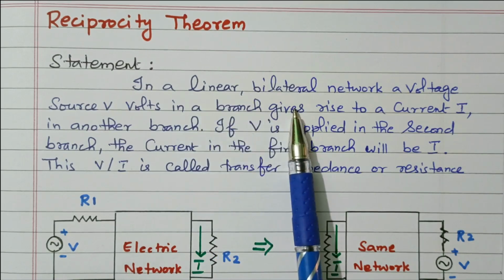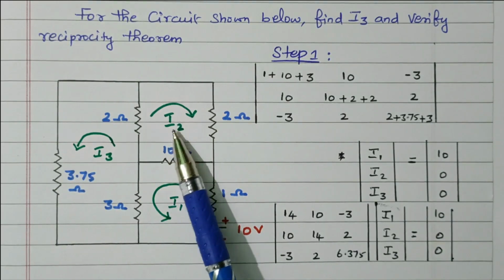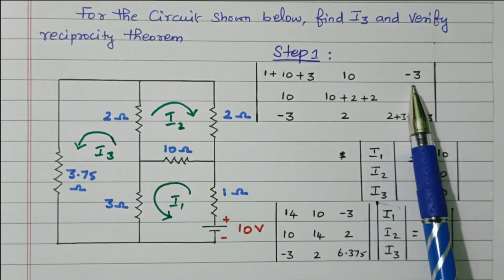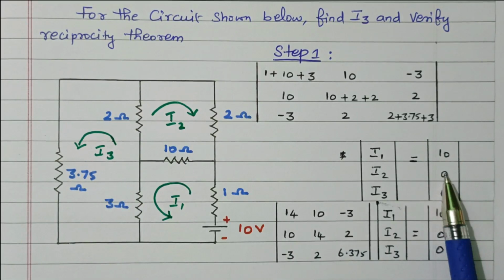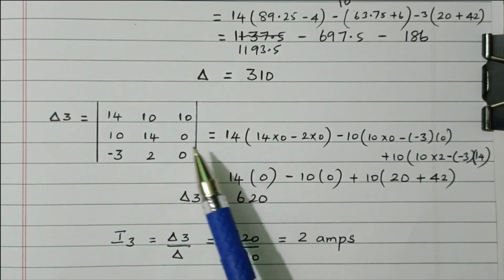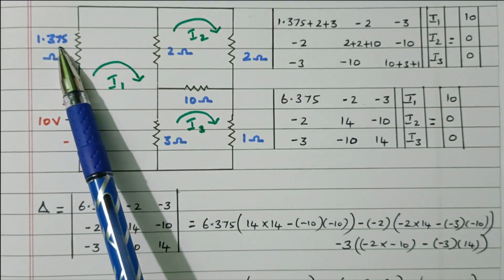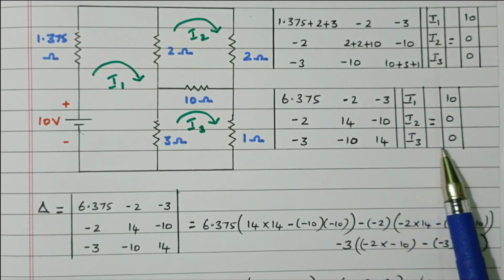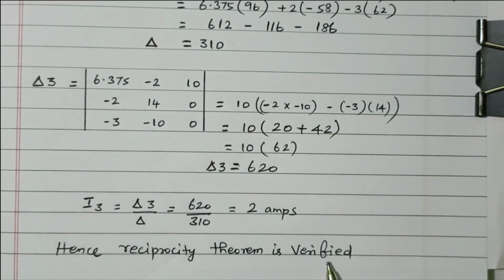21 Reciprocity Theorem Definition, Explanation with Solved Problem